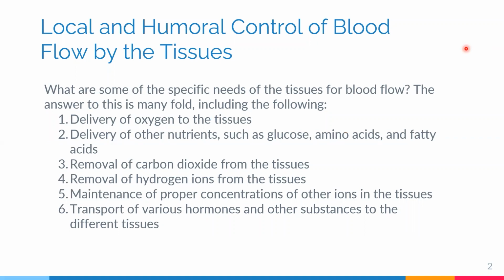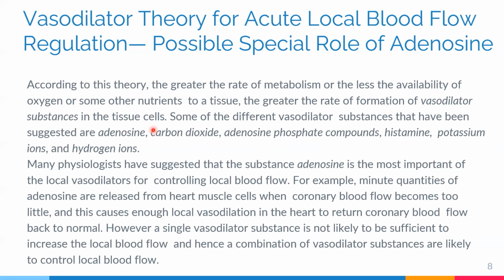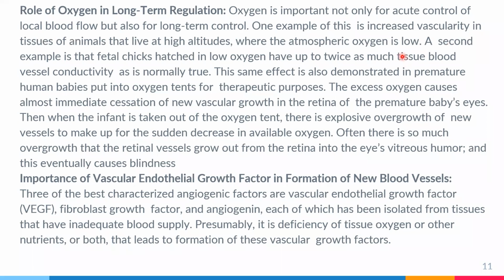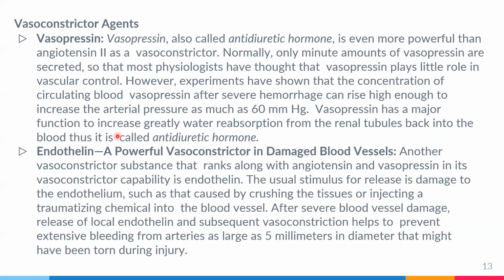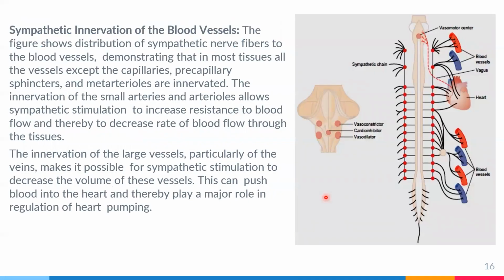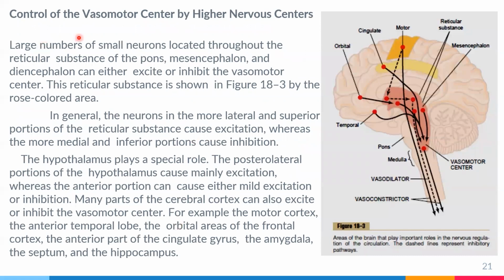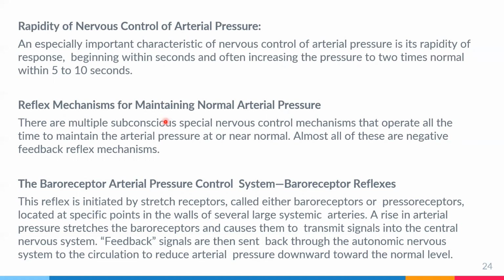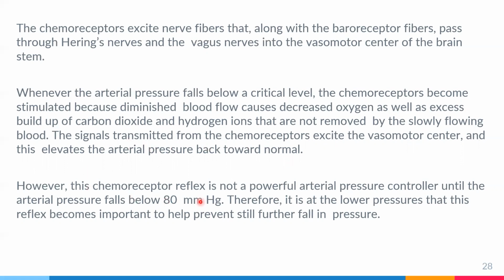Circulation II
In this lecture, we discuss about the control and regulation of the circulatory system. We discuss the acute and long-term control mechanisms. We also look into the nervous and humoral control of circulation.